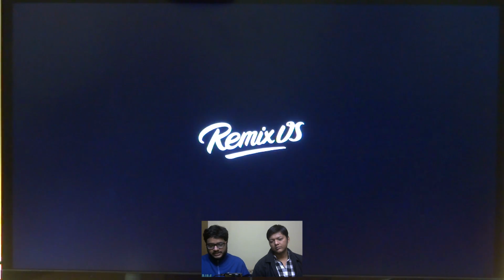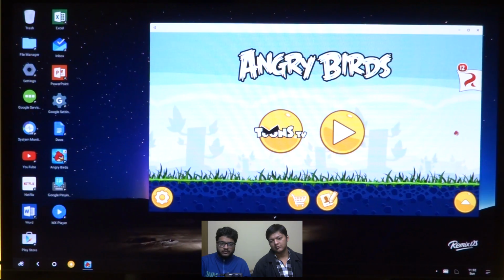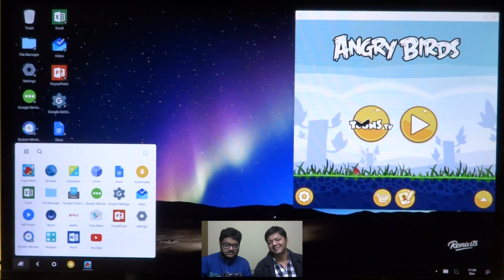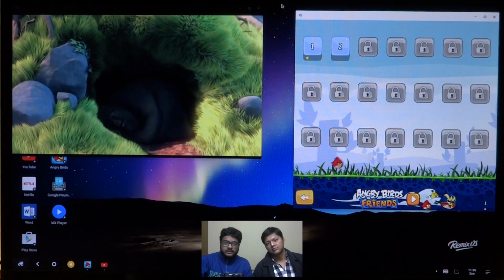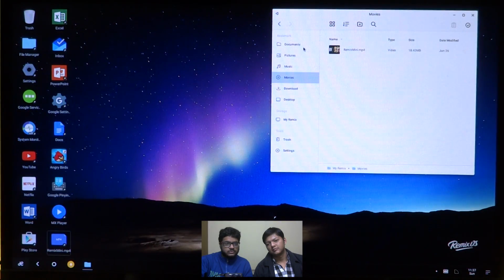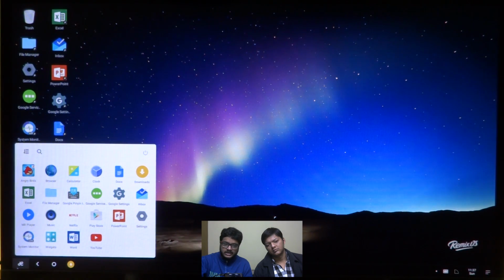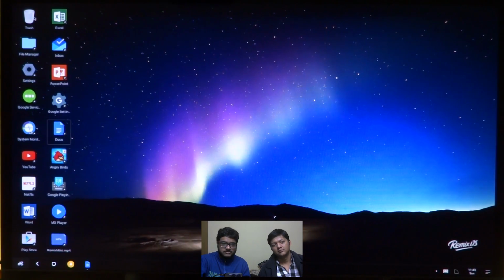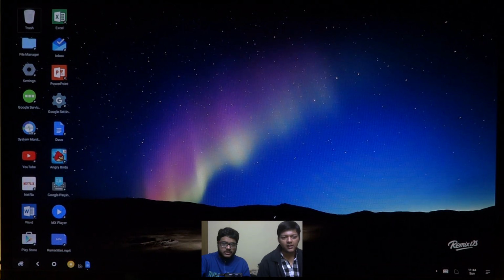Remix OS Review and Devang Rants at Everything